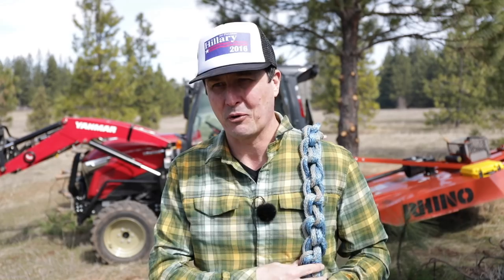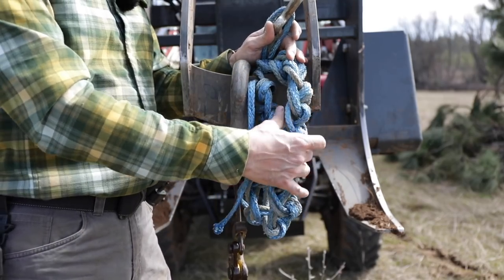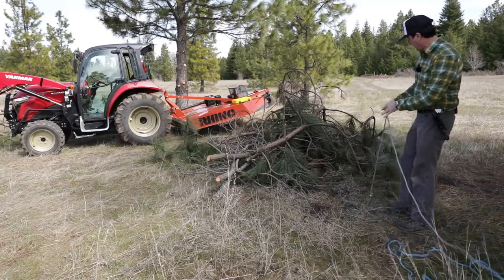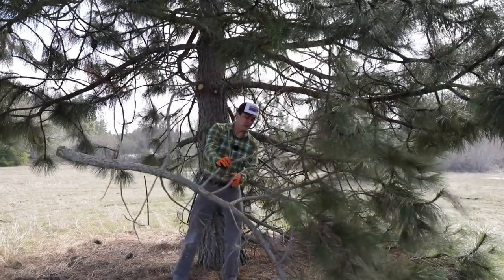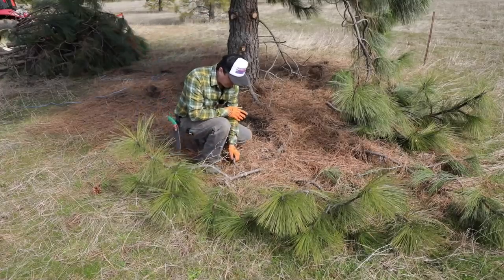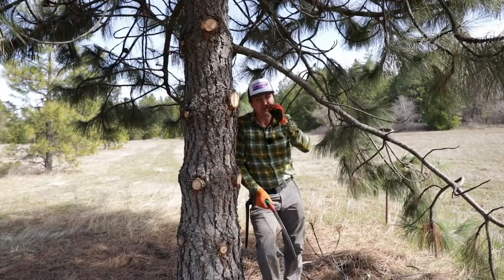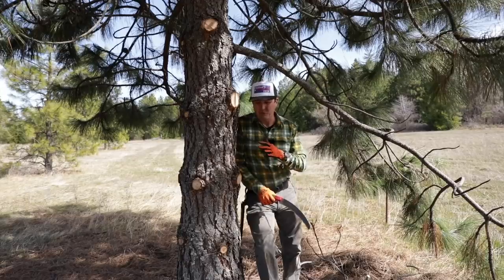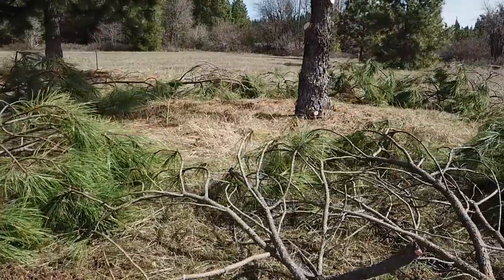Life Hack - Why Didn't I Think Of That?